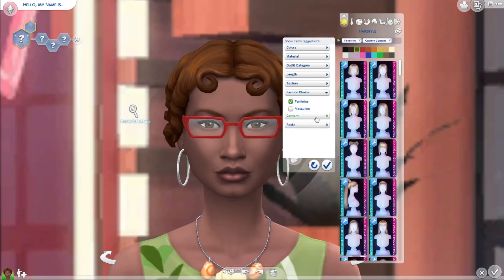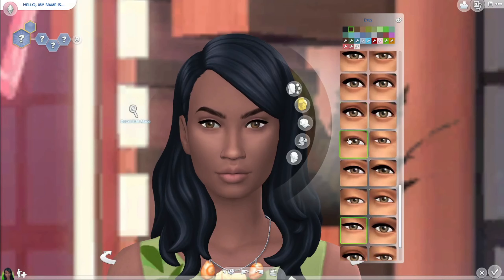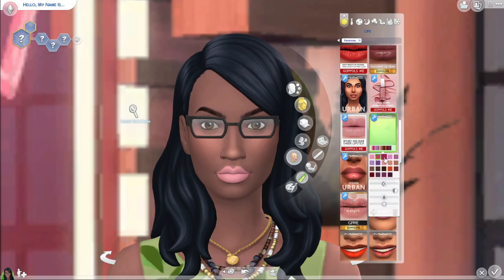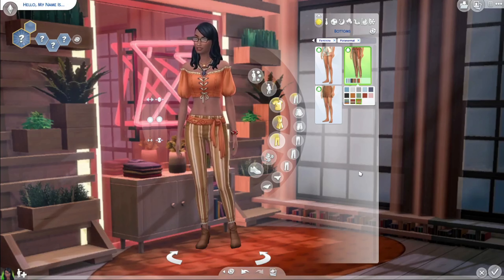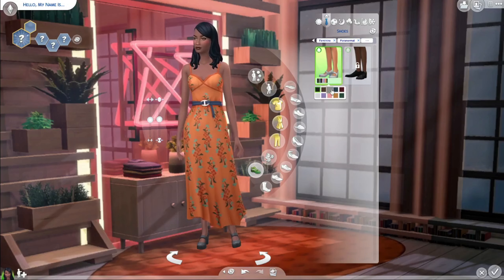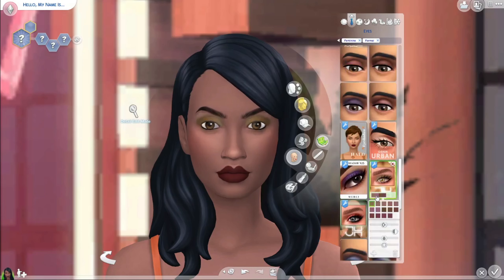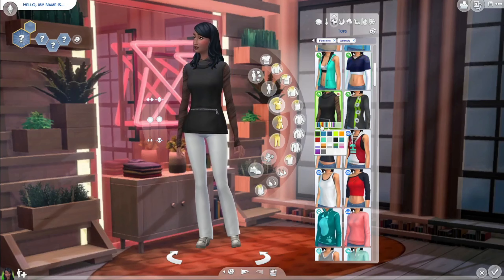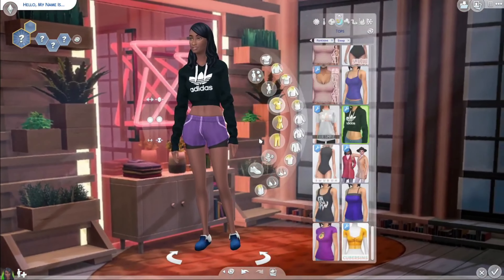The Sims 4 | CAS | Tonya Byrne | Paranormal Stuff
In today's video I'm create a sim using items from the Paranormal Stuff pack!

Computer Specs:

CPU: Intel Core i5-9600K 3.70GHZ 9MB Intel Smart Cache
HDD: 240GB ADATA SU630 SSD + 2TB SATA III Hard Drive Combo
RAM: 16GB DDR4/3200MHz Dual Channel Memory
VIDEO: GeForce GTX 1660 6GB GDDR5